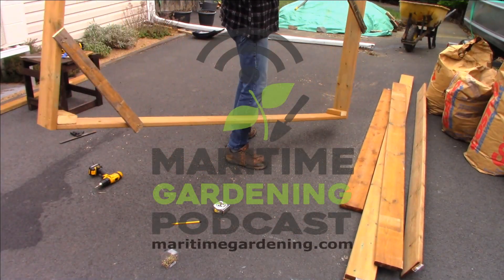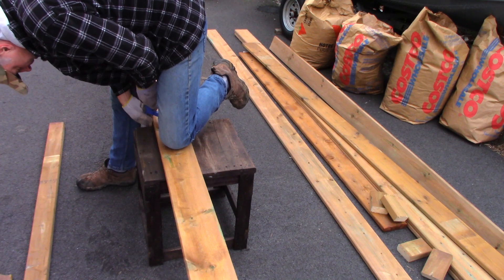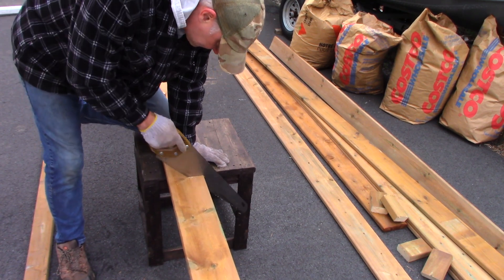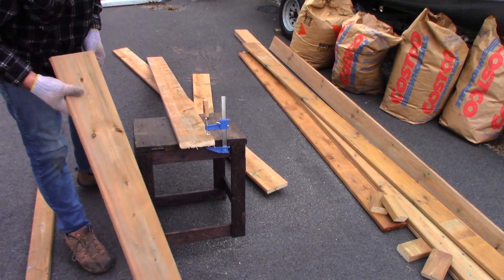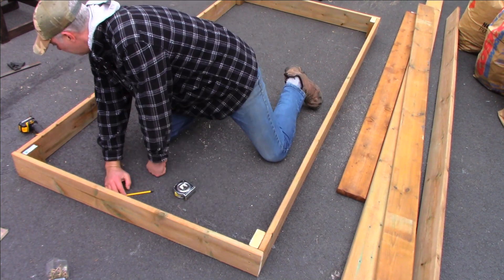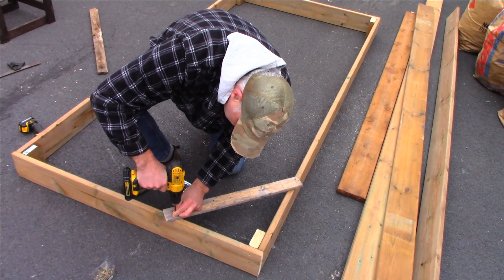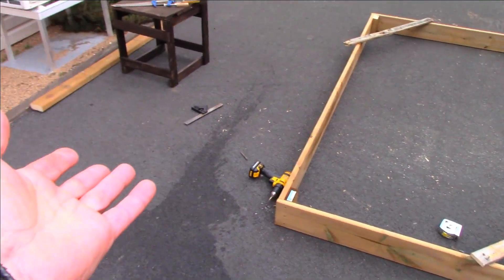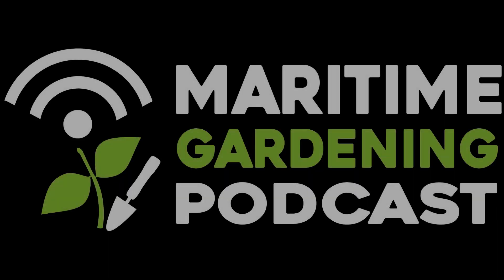Step by Step Raised Bed DIY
In this video I show how quick and easy it is to slap together a simple 4'x8' raised bed using basic skills and tools.